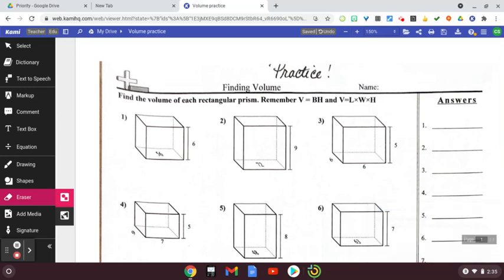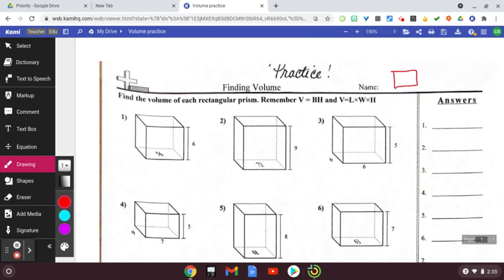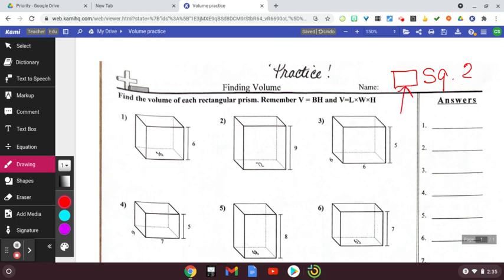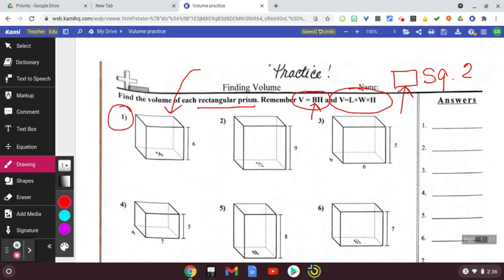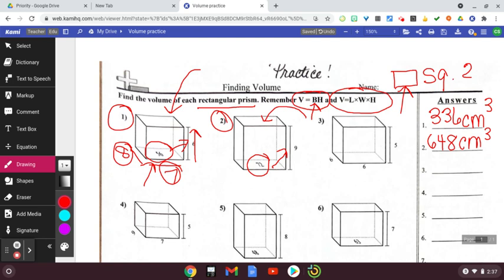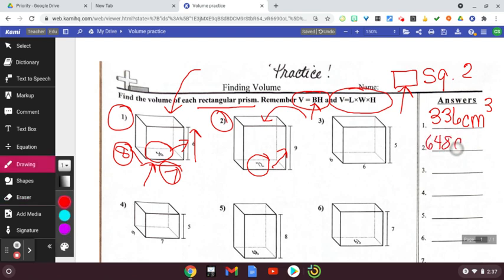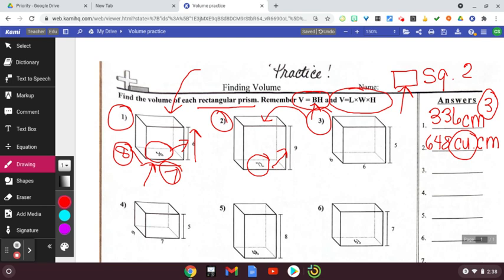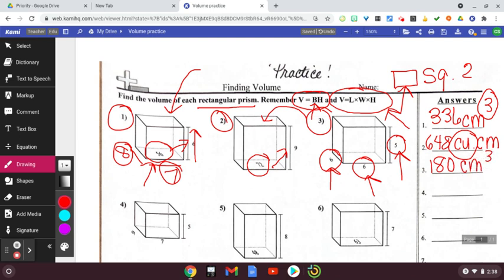Volume--Very Easy!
Before doing the graded worksheet, view the practice problems here and use a calculator!